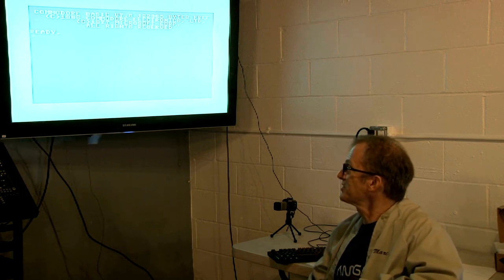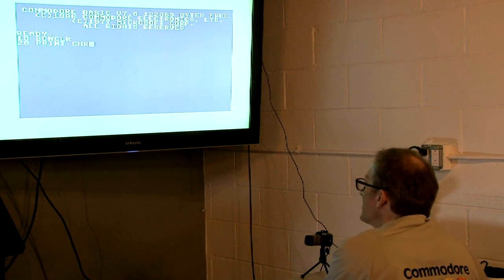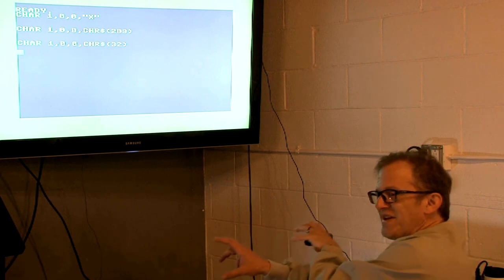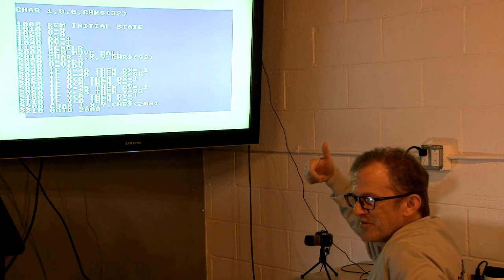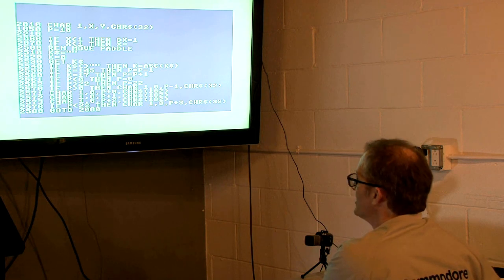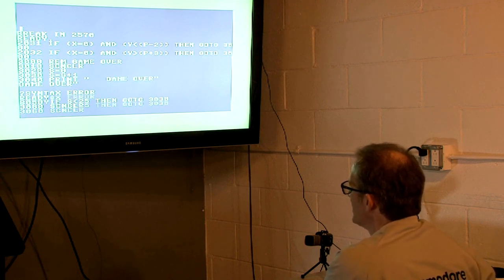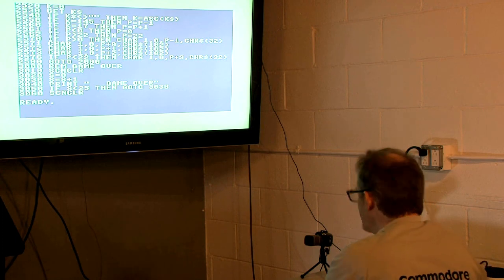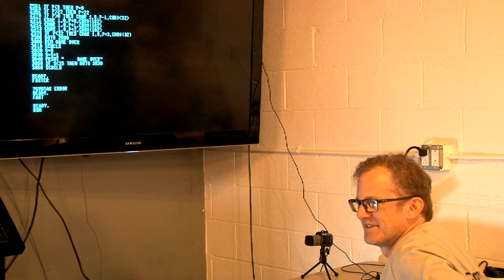Rifkin and BASIC 7.0 - CLASS 2023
At the Commodore Los Angeles Super Show 2023, Marc Rifkin, veteran of Commodore Business Machines, holds a session on programming BASIC 7.0 on the Commodore 128 computer. At the end of the video, there is even a little bit of BASIC 65 coding for the Mega65 computer. Filmed by Bernardo on April 16 in Burbank, California, USA.